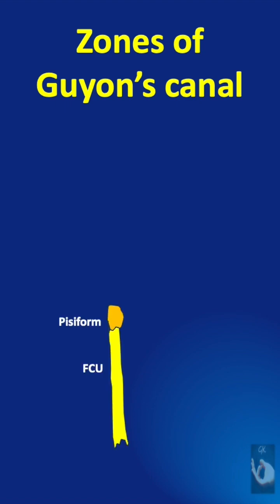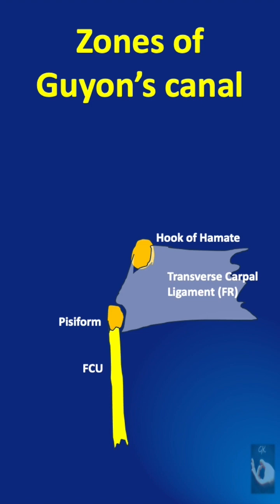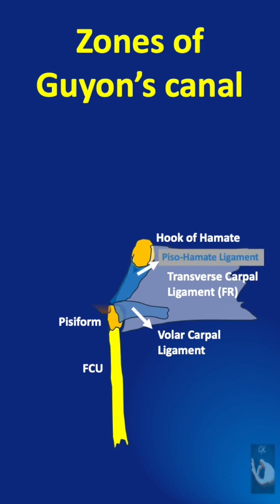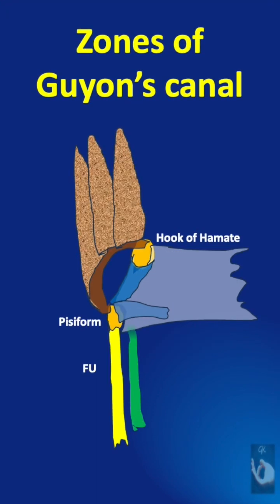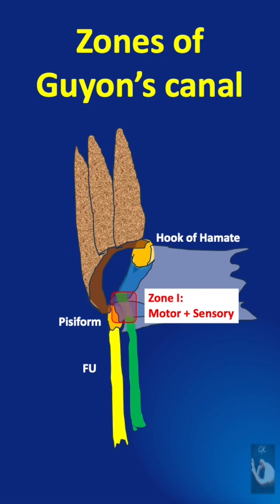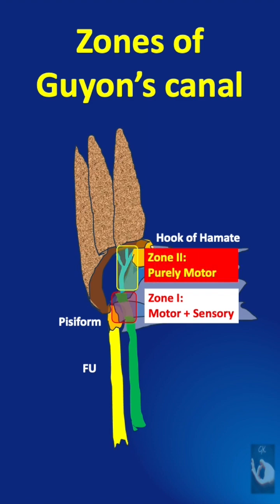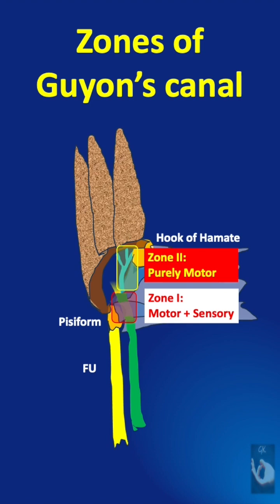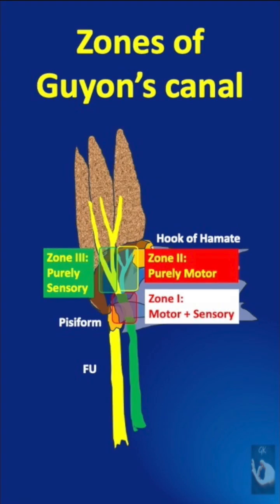Shorts #186: The three Zones of Injury in the Guyon's canal causing Ulnar Nerve injury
There are three zones in the Guyon's canal in the hand where the Ulnar Nerve can be injured. The zones have specific anatomical areas, and injury to the Ulnar N.in each of these zones is unique with distinctive clinical features. This short video shows how!